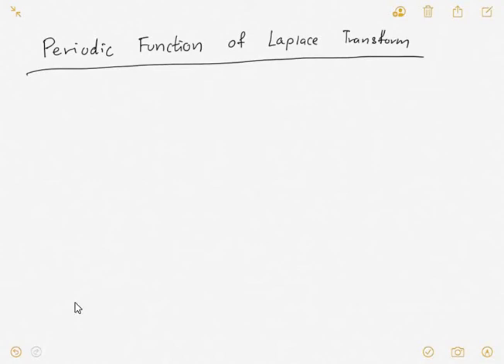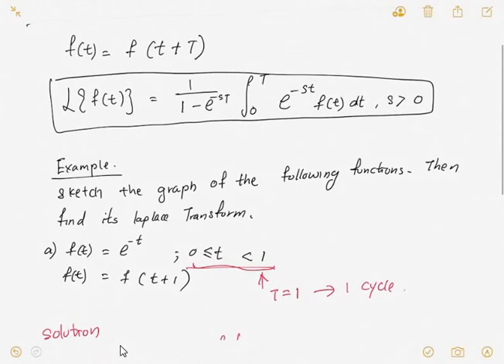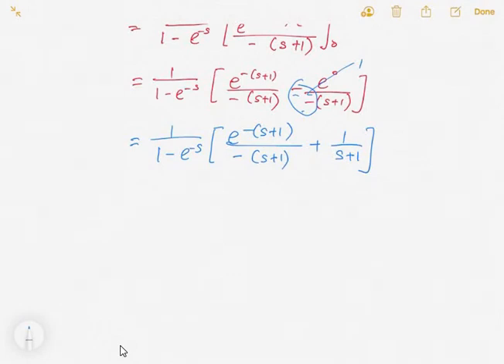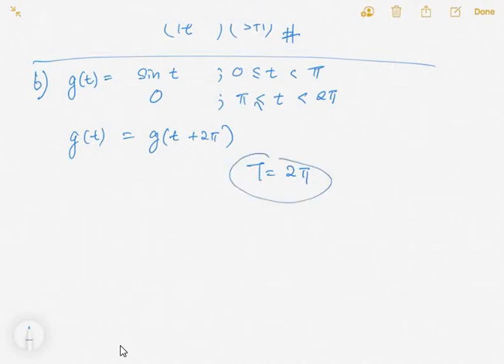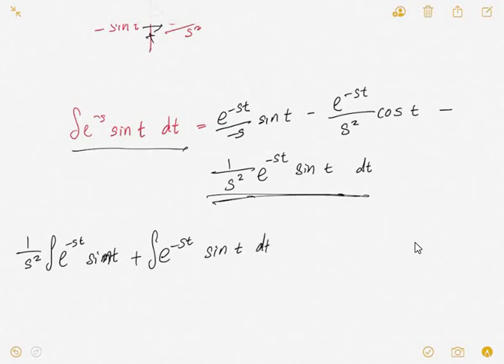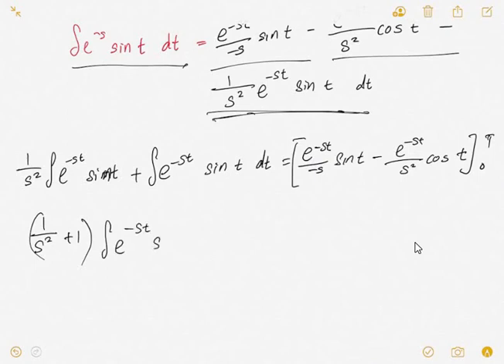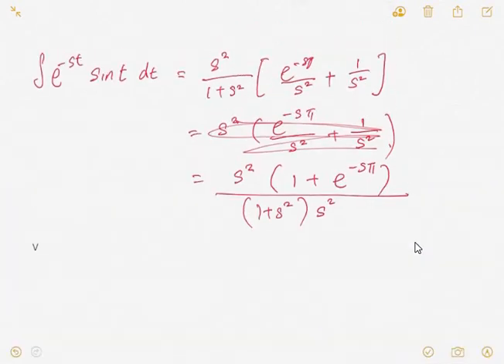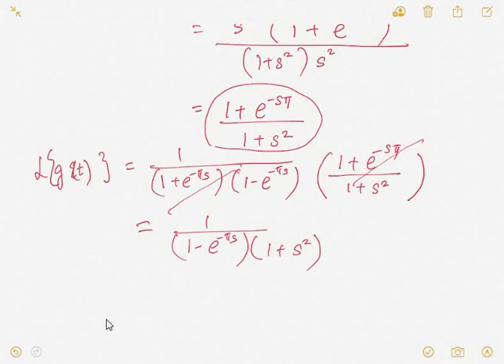LT_periodic function_ ex 4.26